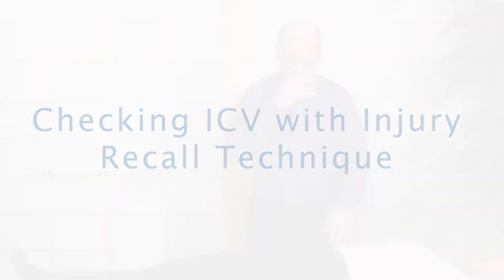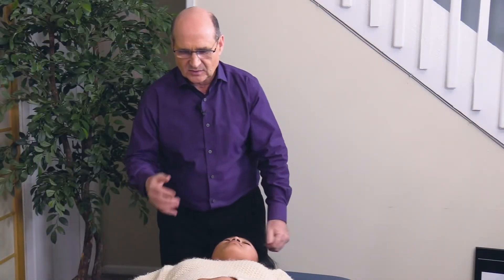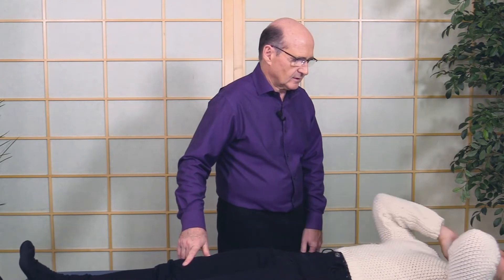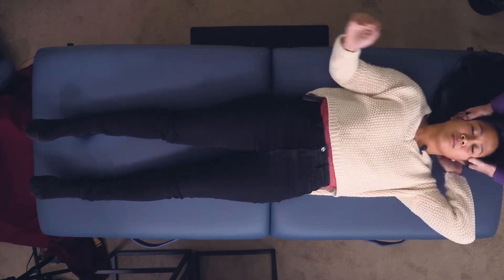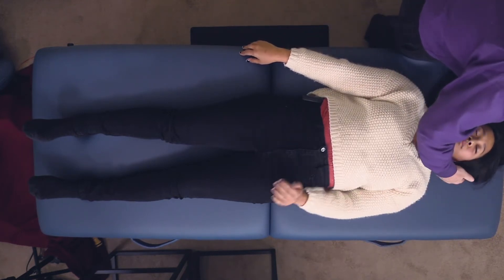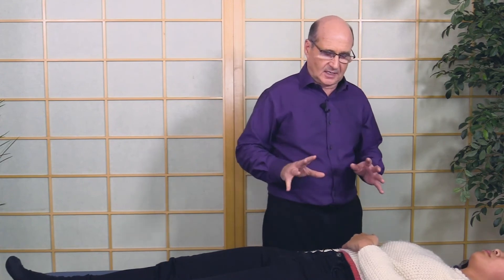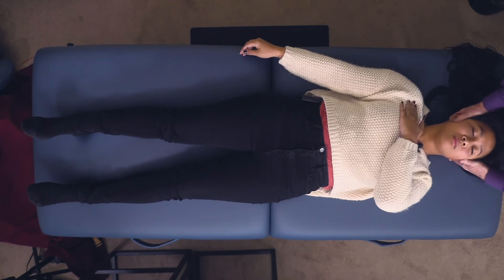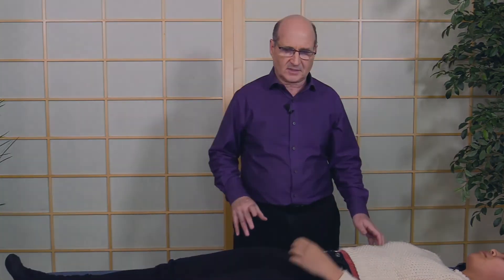Can Injury Recall Work w/ ICV Issues? | FAQs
In today's video, John answers the question: Can I use the Injury Recall Technique on Ileocecal Valve Issues?

Let us know if you like this new videos series with a comment or like! Be on the lookout for these new videos releasing Fridays at 12pm PST.

To learn more about the techniques and concepts touched on in this video, please for more info about the Kinesiology and much much more!